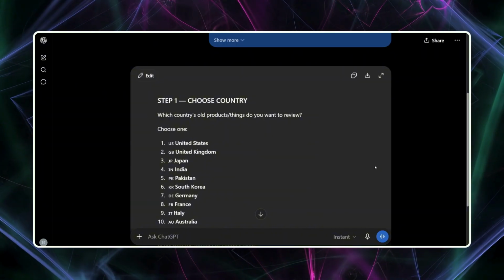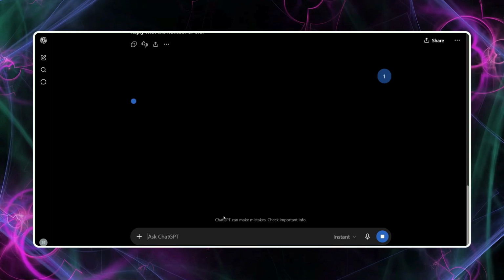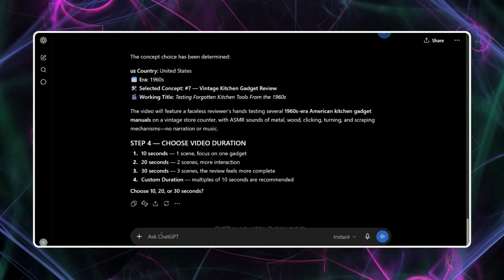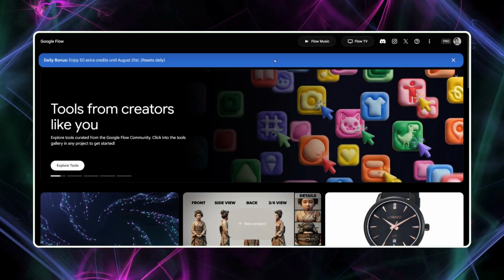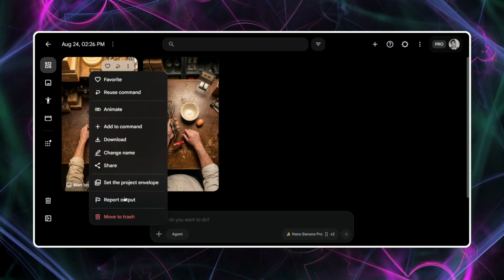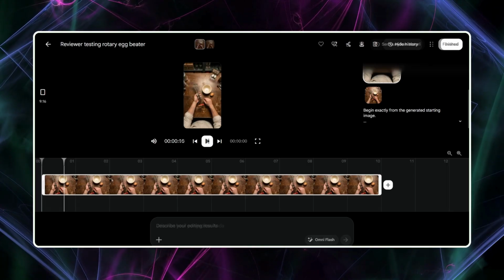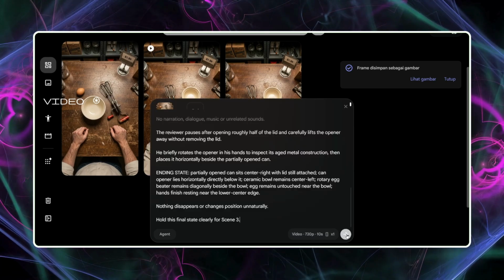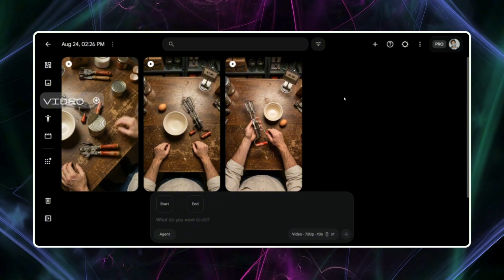This Hidden AI Niche Is Almost Untapped… Here’s How to Start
I found an AI niche that almost nobody is talking about — and in this video, I’ll show you exactly how it works step by step.

In this full tutorial, you’ll learn how to create this type of AI content, the tools and workflow you need, how to generate the videos, and how you can turn the idea into a unique faceless YouTube channel.